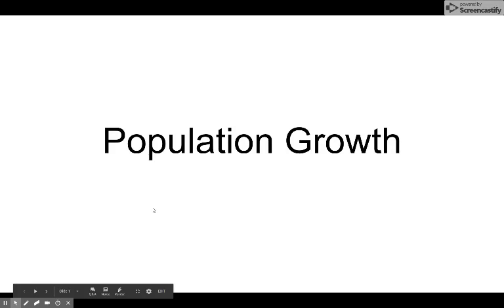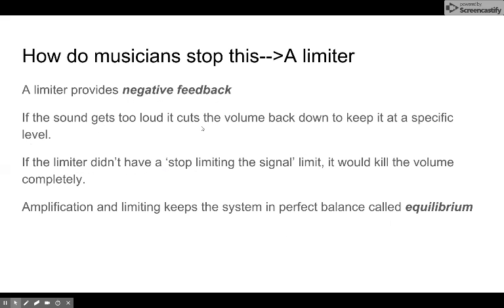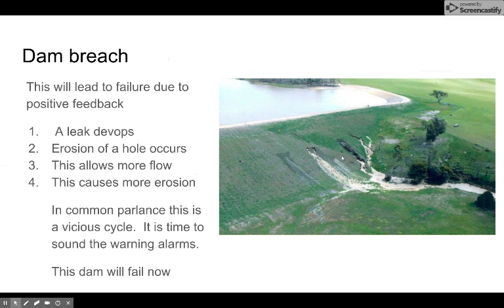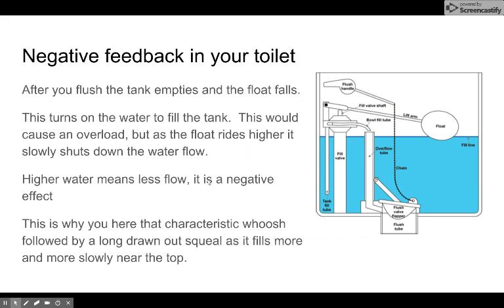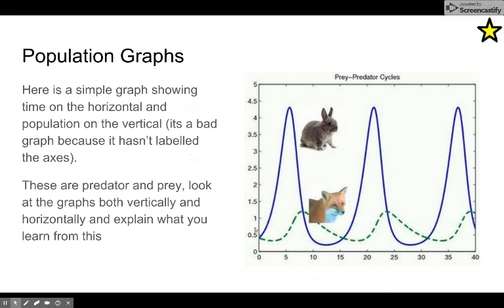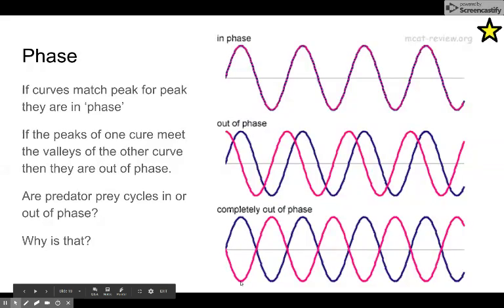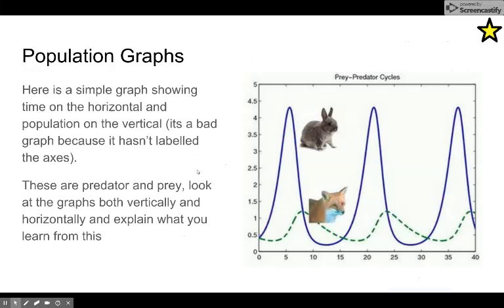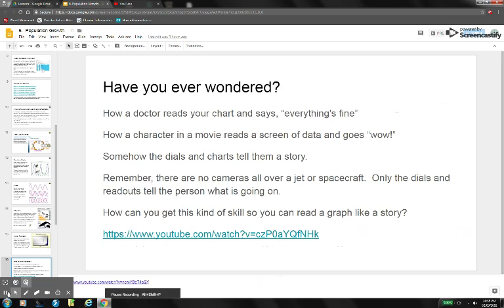6a. Population Growth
Predator prey cycles.  Feedback loops